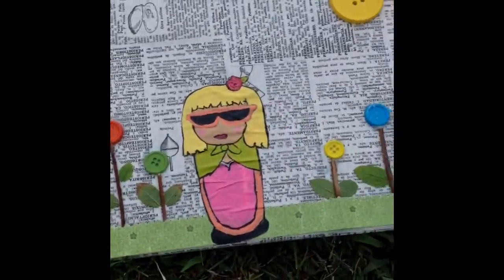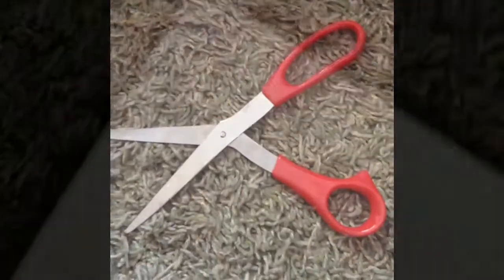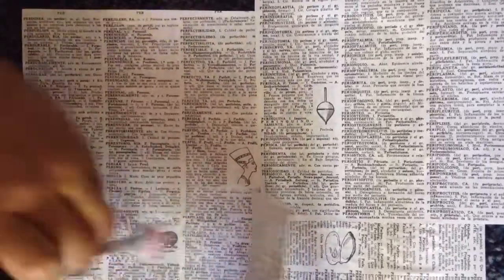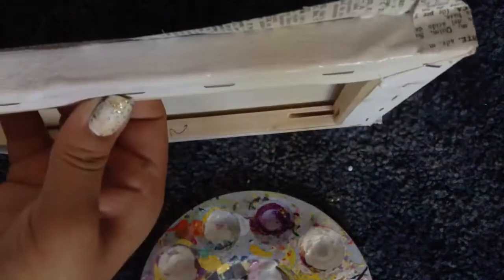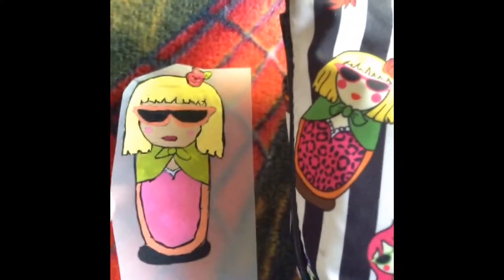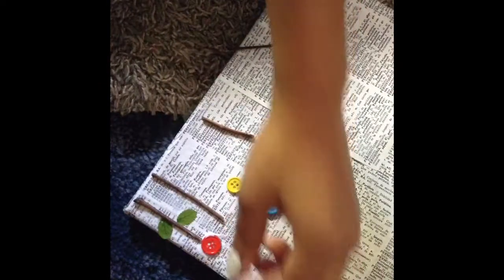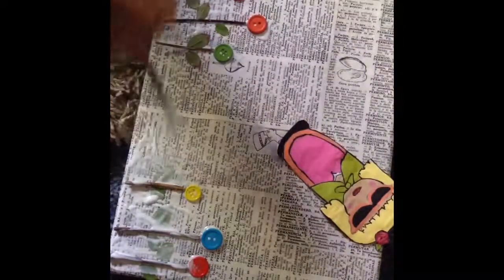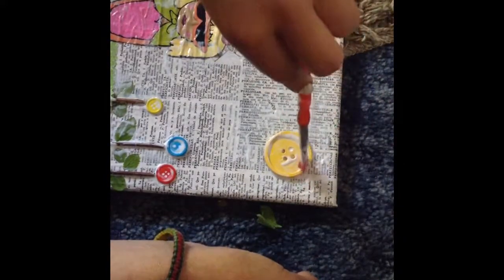Button garden mixed media painting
:) corn dog ok bye